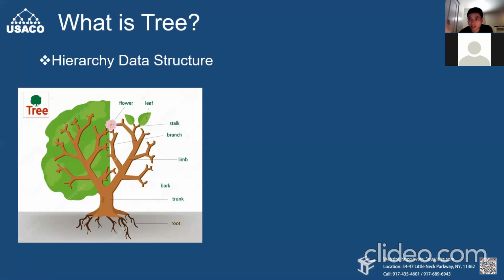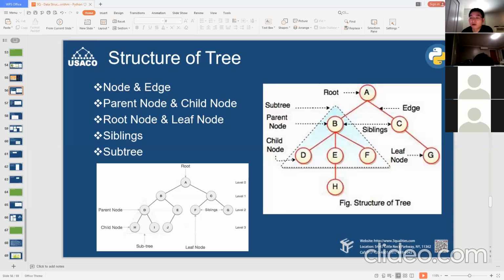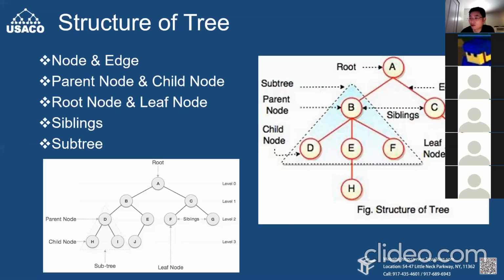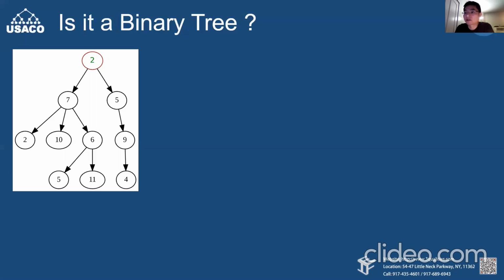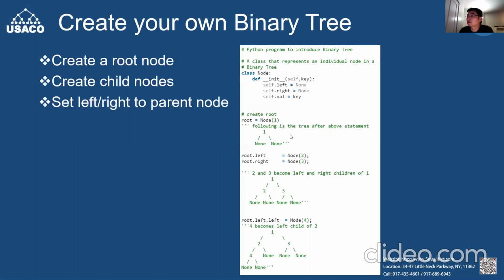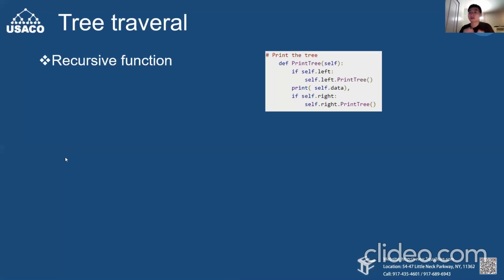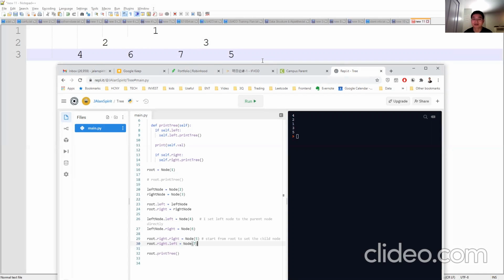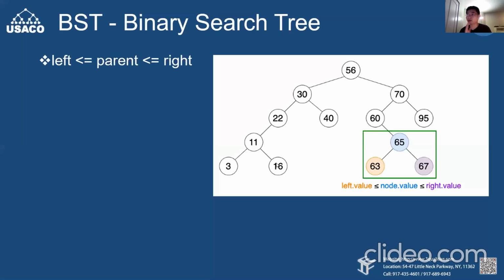3Q - Python - Basic Data Structure & Algorithm - Tree